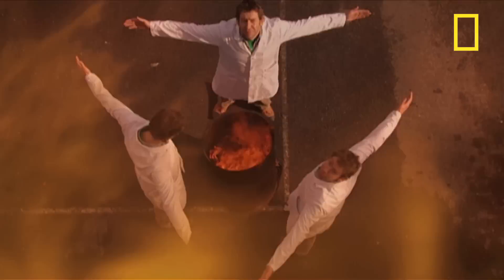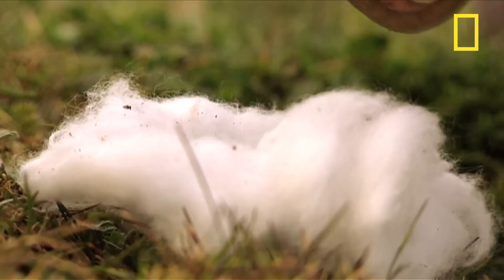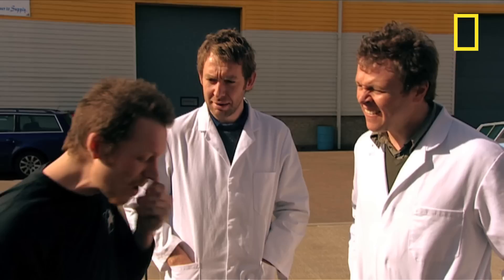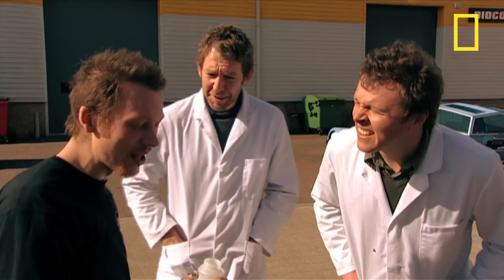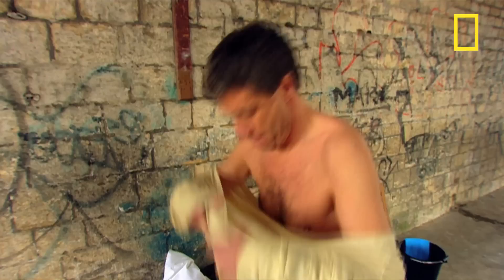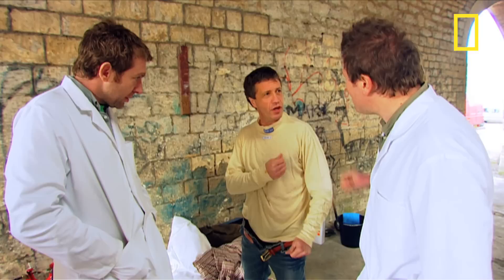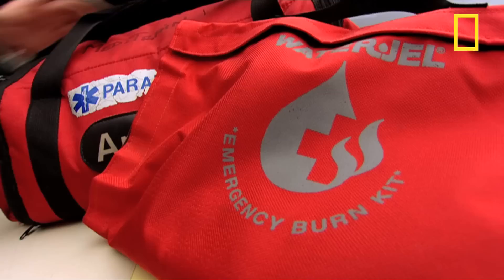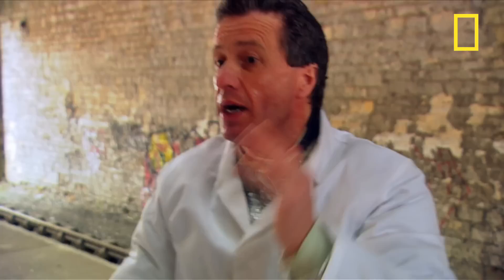Man Lights Himself on Fire | I Didn't Know That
Richard Ambrose and Jonny Phillips learn how to safely "play with fire" from a professional fire-eater and stunt performer.